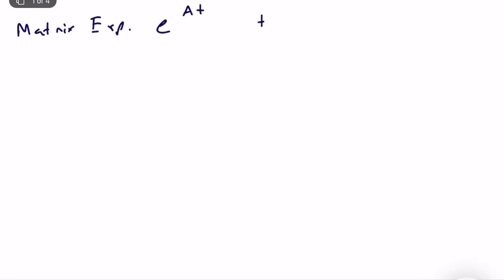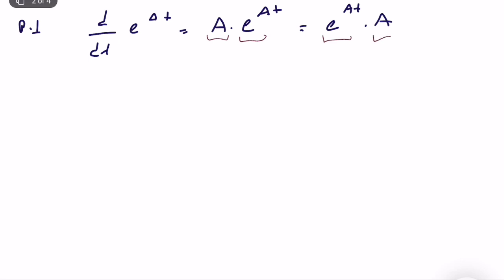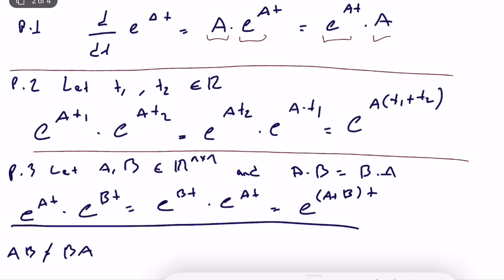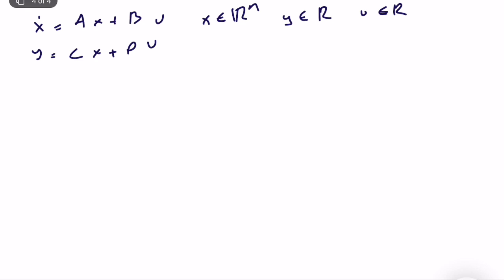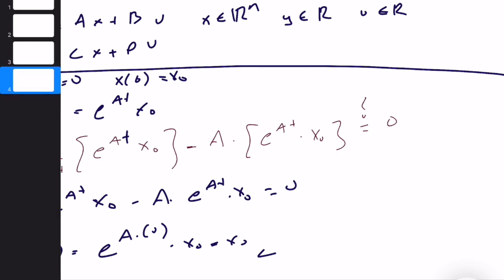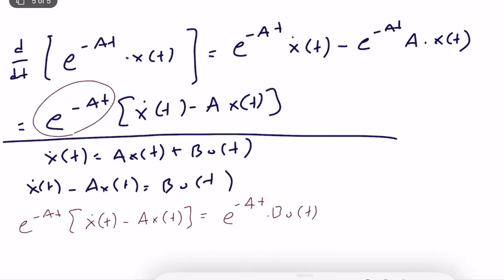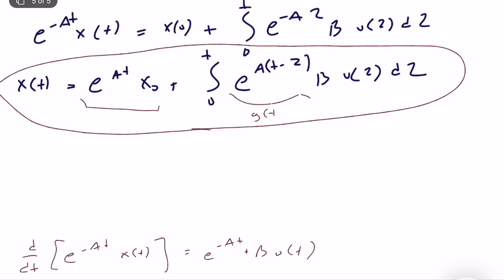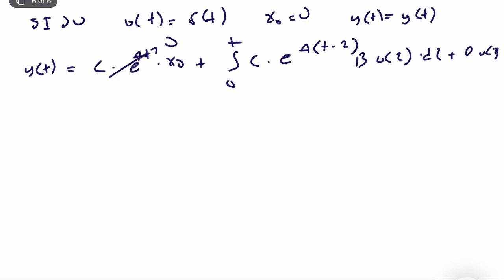Discrete-Time Systems - Matrix Exponential (Lecture 13 - Part I)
In this video, I introduce the matrix exponential, some of its important features in the context of state-space analysis of dynamical systems.

Later, I derive the time-domain solution of a general state-space equation using the matrix exponential.